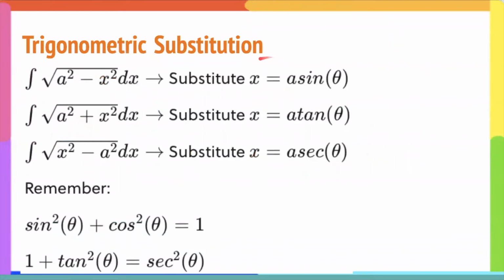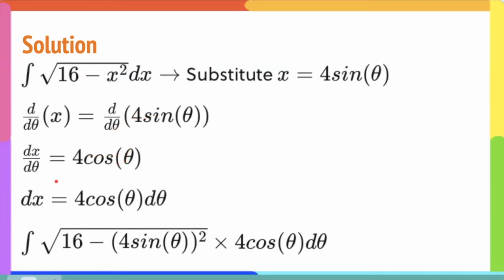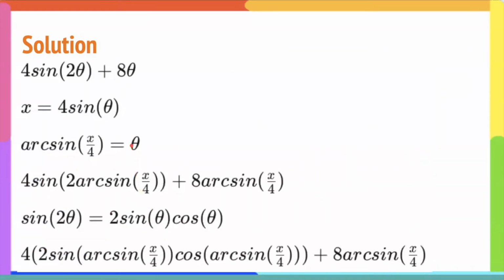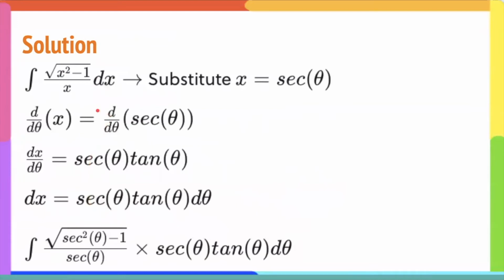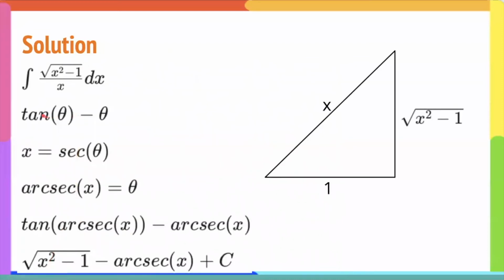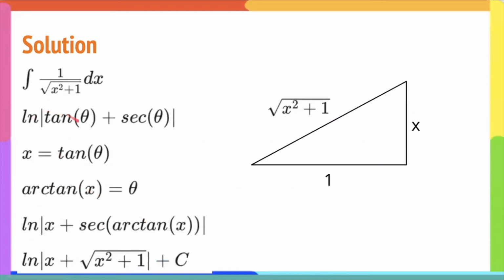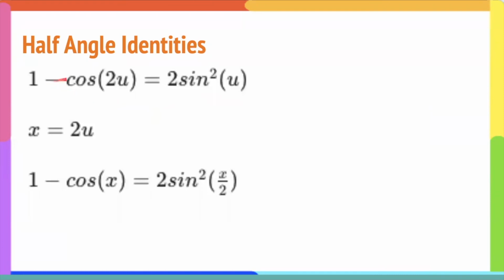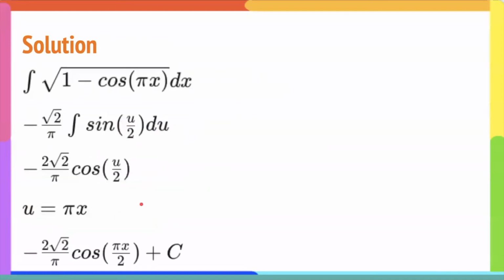Trigonometric Substitution Made Easy + Integration Using Half Angle Identities